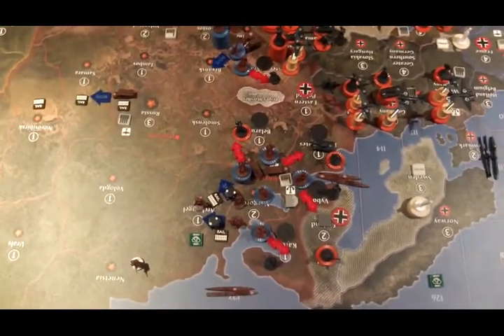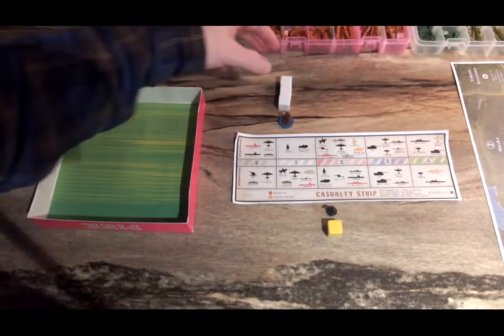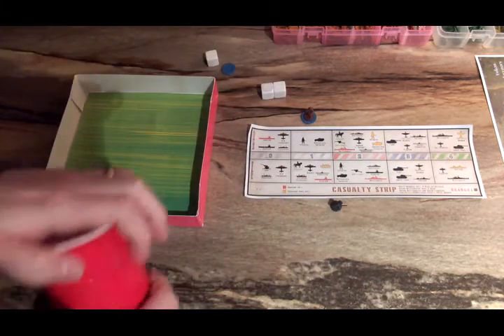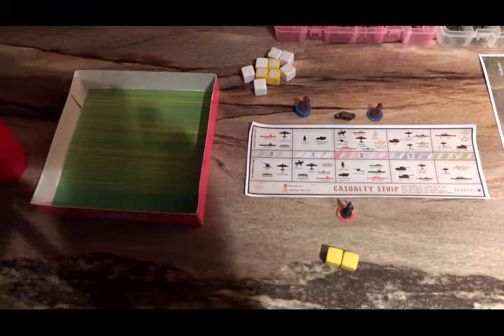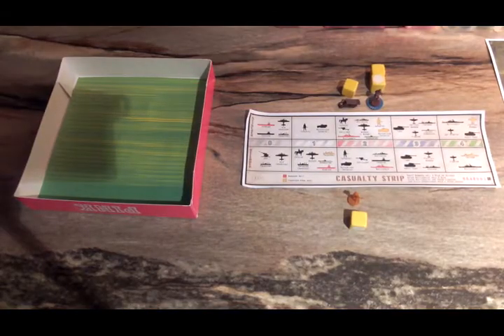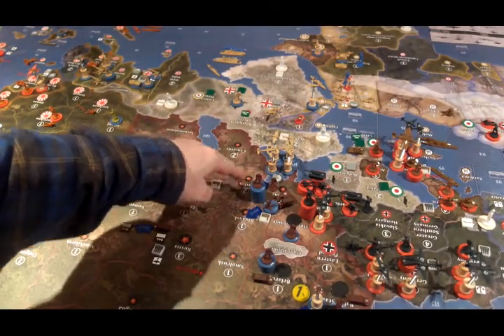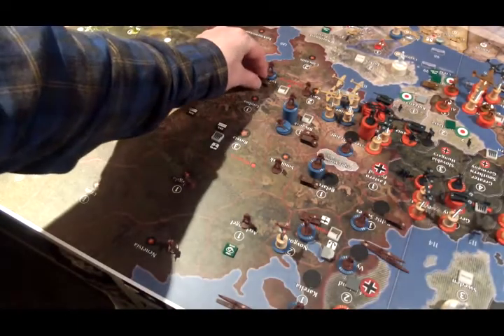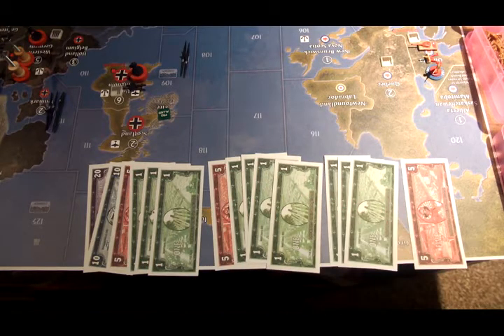Fifth YouTube Game - Hybrid 1942 Ruleset - USSR Turn 4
The Soviets push back along the German front, but they abandon Ukraine and back up their forces (and their factory) to Bryansk.  In the East, the Siberian forces continue to make trouble for the Japanese.